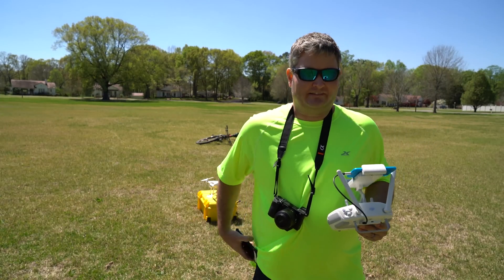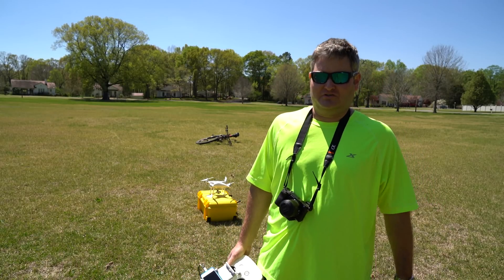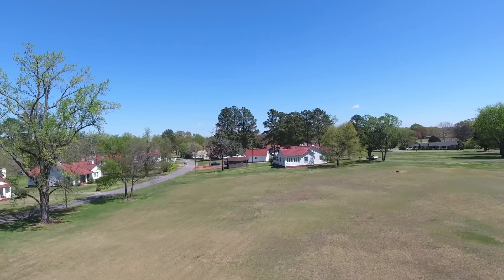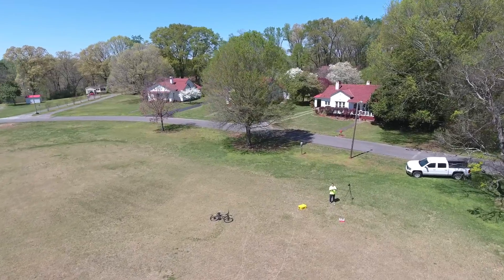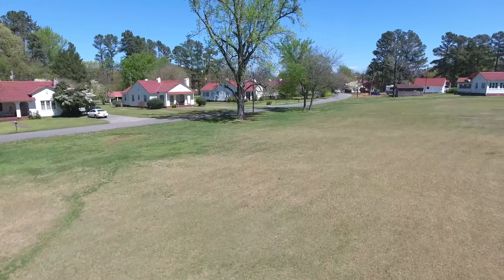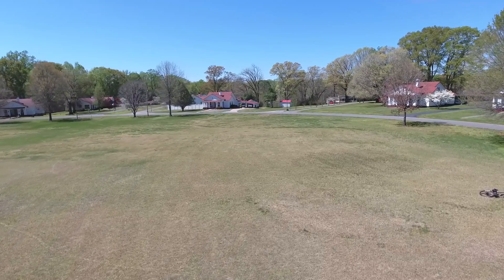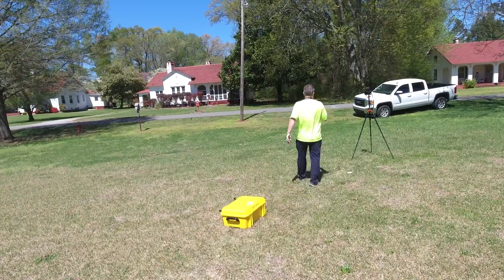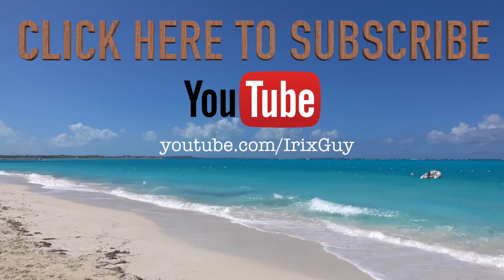DJI Phantom 4 Test Flight After IMU & Compass Calibration